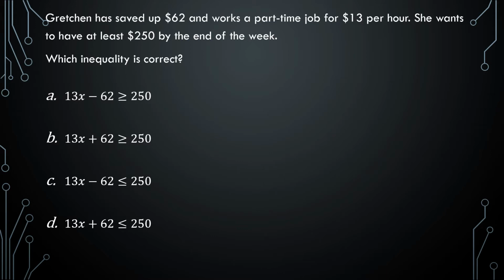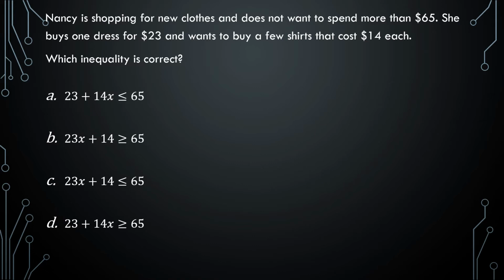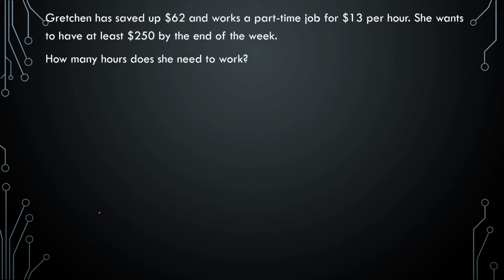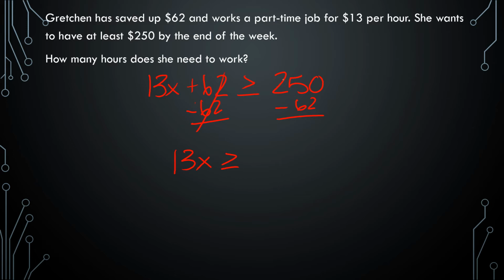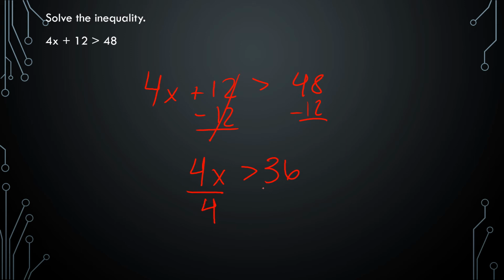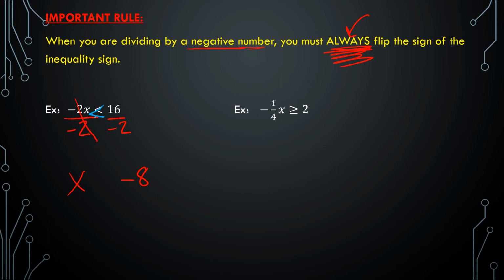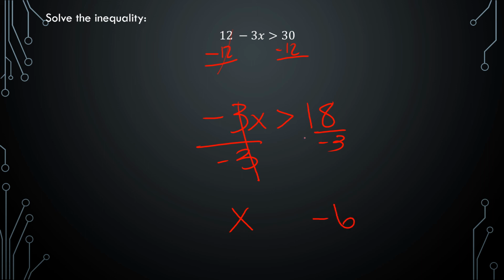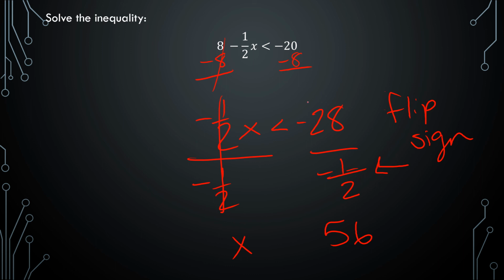Lesson 14 - Writing and Solving Inequlaities